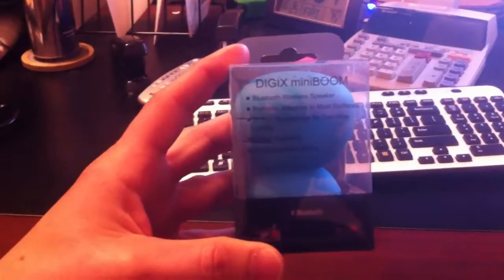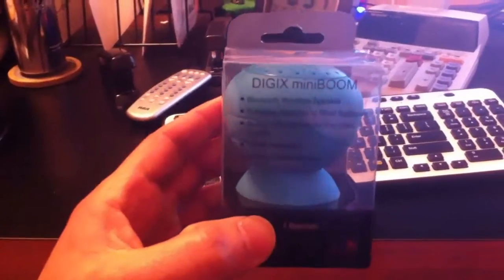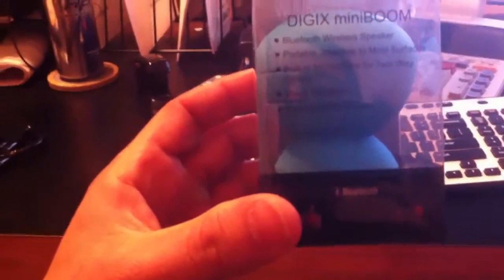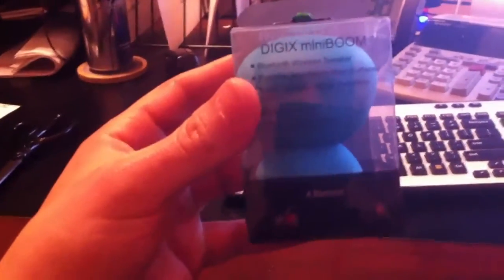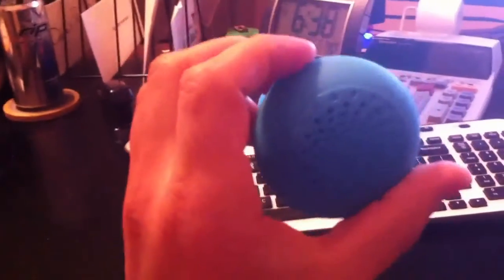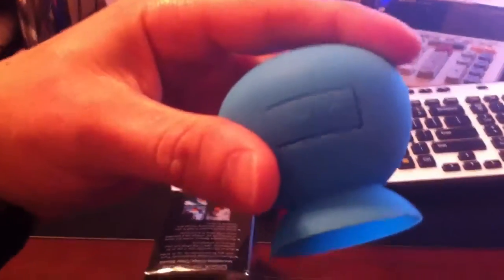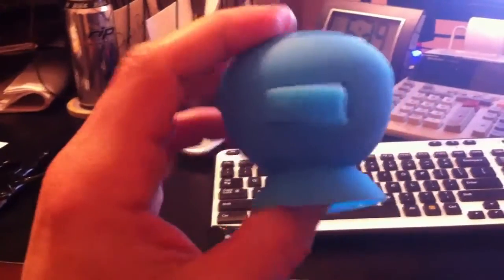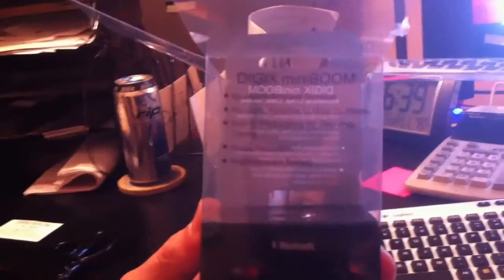Digix BT 100 miniBOOM Review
This little bluetooth speaker packs one hell of a punch. Watch the review to learn more about this little sucker. I gave it two thumbs up.

The Digix BT-100 is a portable Bluetooth wireless speaker that pairs with any Bluetooth device. It has incredible sound quality that is small and can fit in the palm of your hand. It can attach to most surfaces and can be used anywhere for convent use. Such as, in your bathroom, bedroom, kitchen, car, and office. It can be used with your smart phone, tablet, music players and PC. It can be used on vacations or business trips. It also can be used as a microphone for conference calls when paired with your phone. It has a built-in rechargeable battery that lasts 5 to 7 hours and comes with a USB plug and cable. It is wireless up to 30-Feet. This Bluetooth speaker can be fun when using a iPhone, iPad, tablets and Android Smart Phone. It has a great sound system when watching movies and listening to music. It is now available in 5 colors; black, red, blue, green and purple. It has a 1 year warranty.